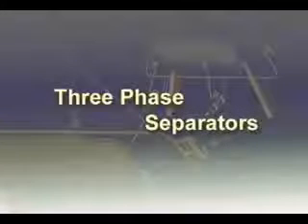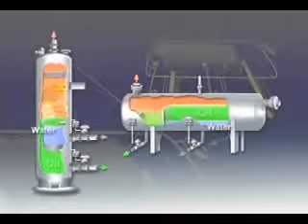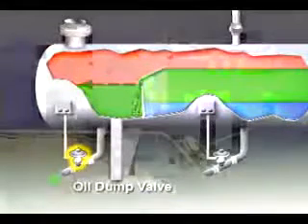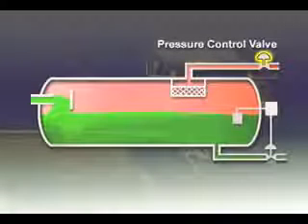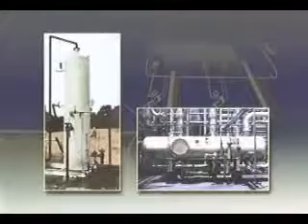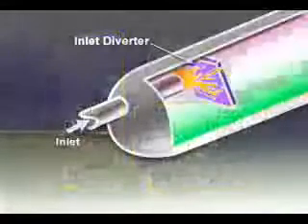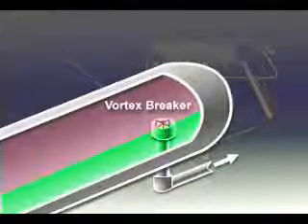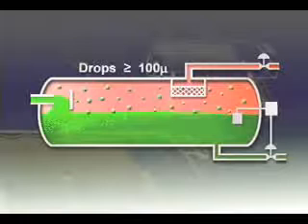3 Phase Separator Vessel